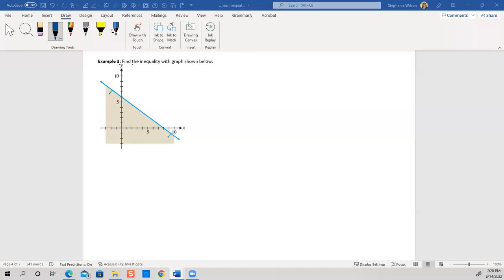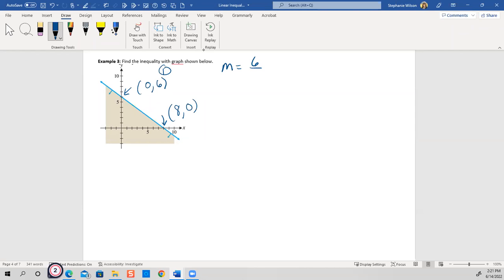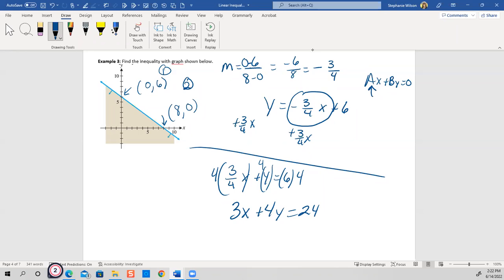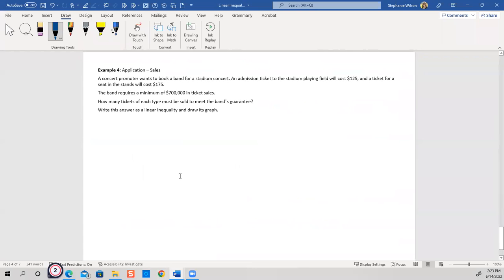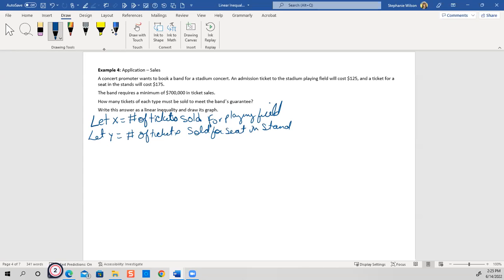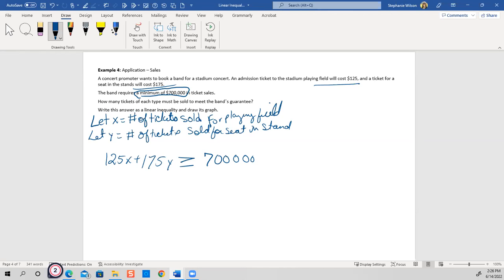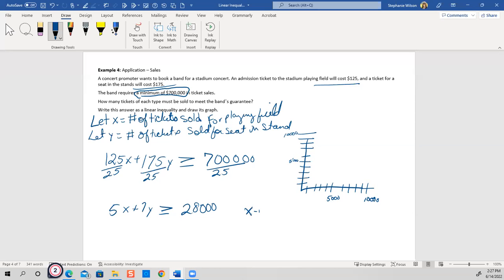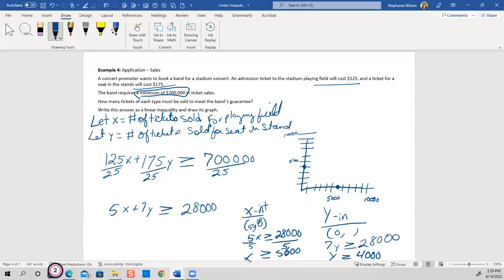Graph of Linear Inequalities